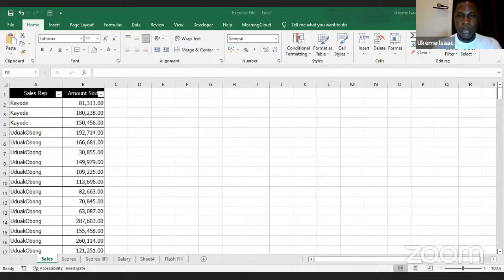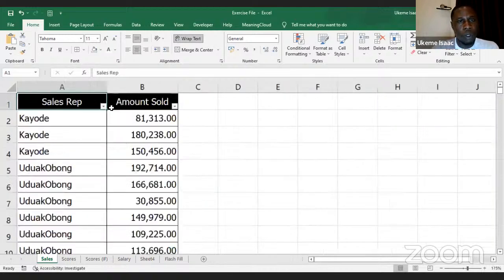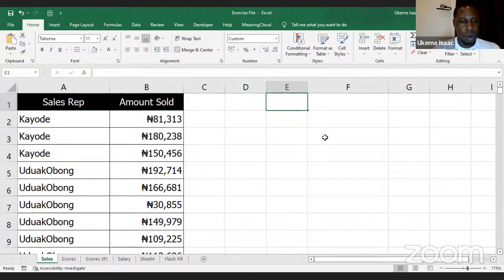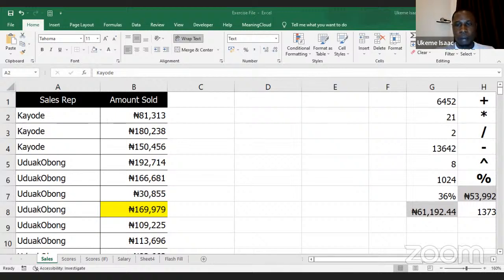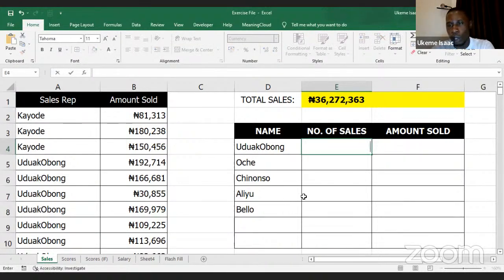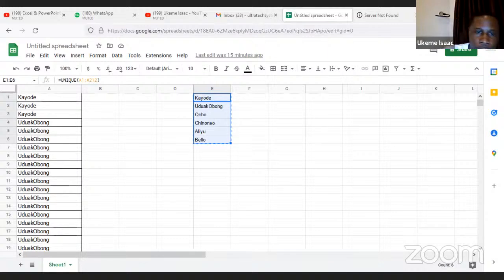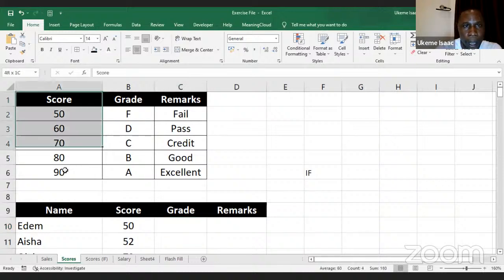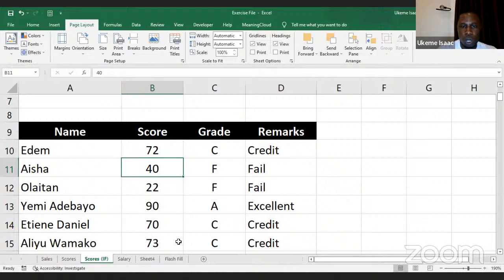Excel & PowerPoint MasterClass - May 2022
Understand Excel and PowerPoint and how to solve real life problems with these top productivity software.